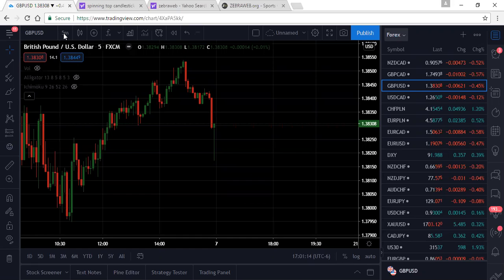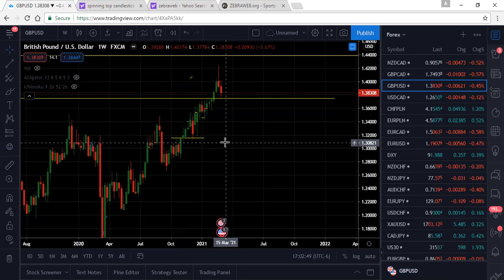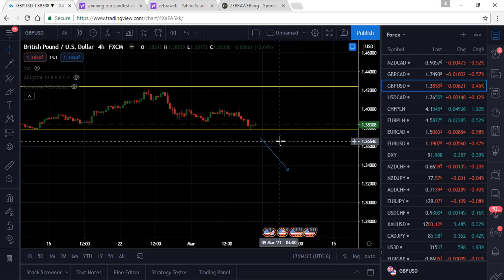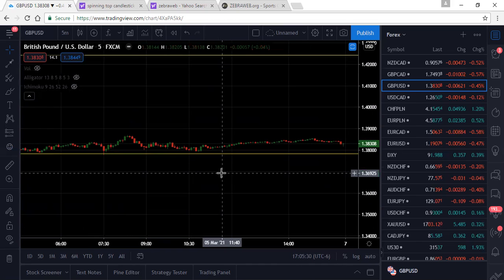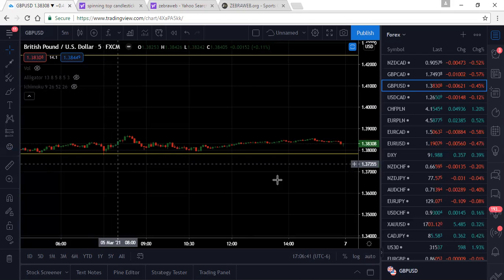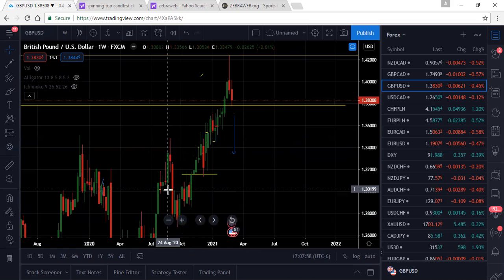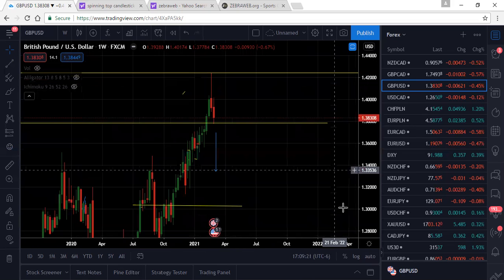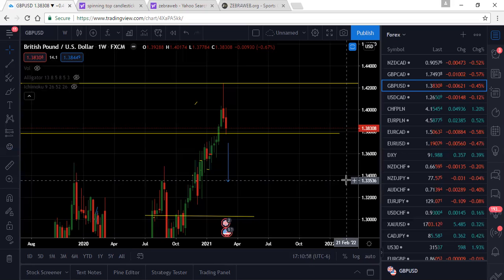How to find entries in Forex and Stocks